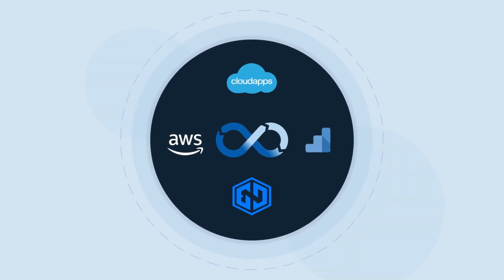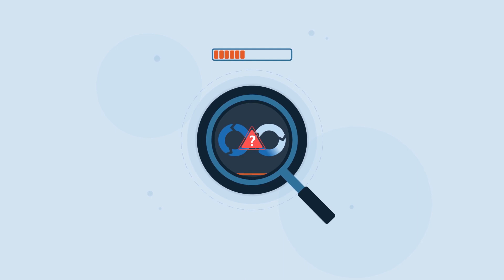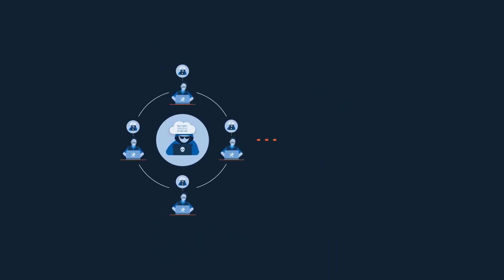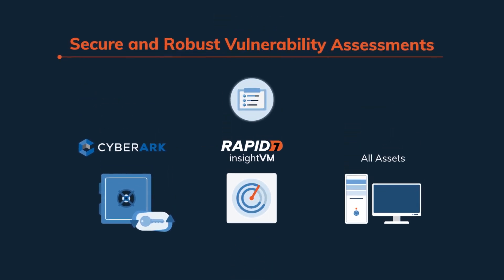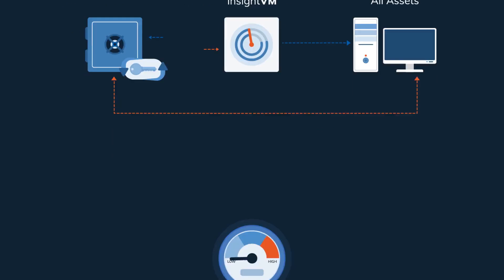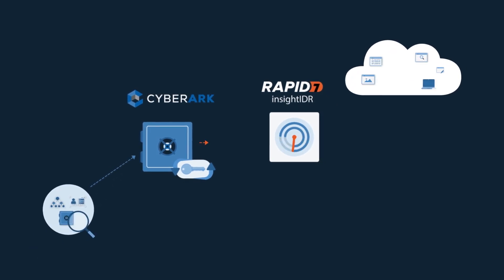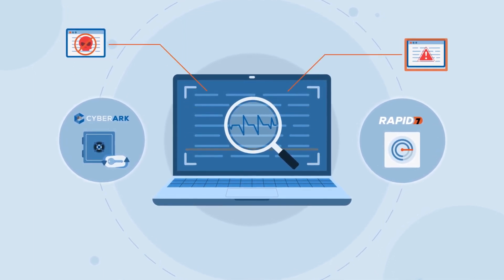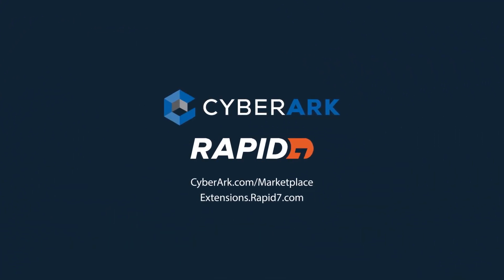How to Secure Your Most Vulnerable Systems and Data - CyberArk and Rapid7 Integration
Together, CyberArk, the global leader in privileged access management, and Rapid7, the leader in security analytics and automation, have teamed up to bring tangible risk reduction to any organization through awareness, assessment and action. Using an attacker's mindset, together, our integrations are uniquely designed to secure your most vulnerable systems and data. Learn more through this animated video.